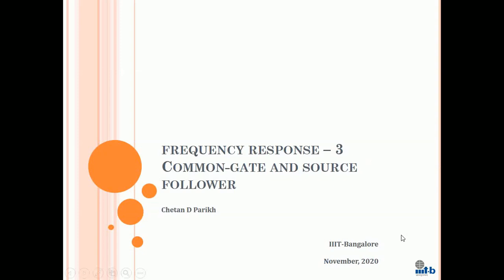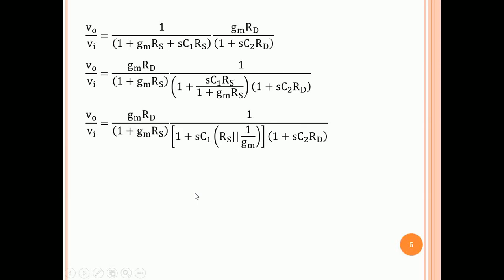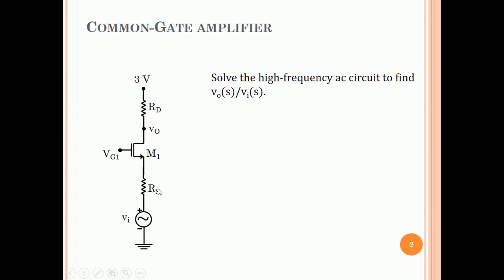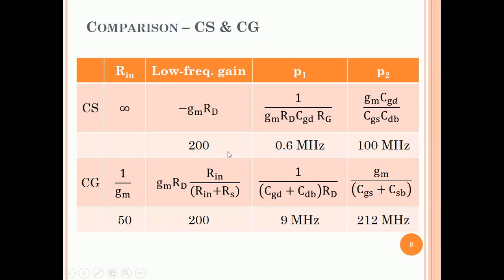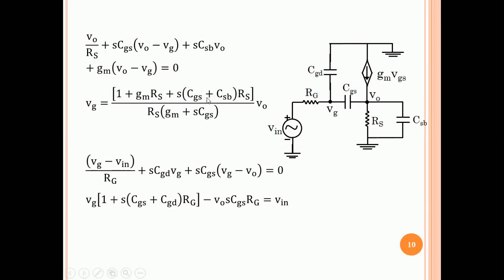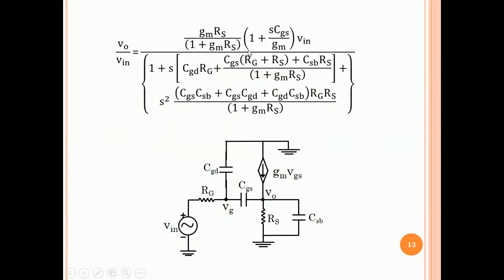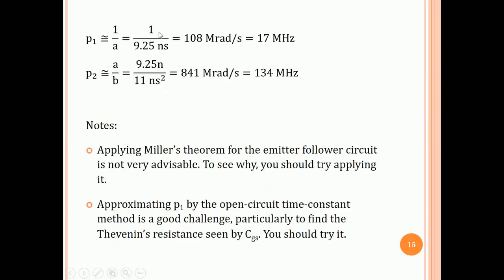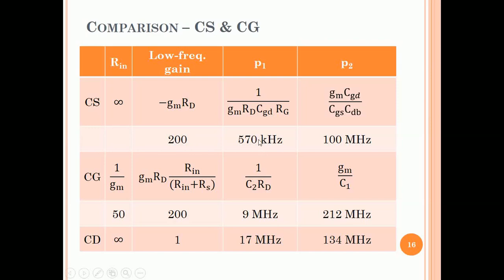CAID Lecture 26 Frequency response 3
Frequency response of CMOS common-gate and source follower stages.